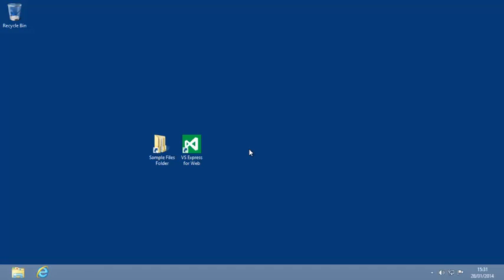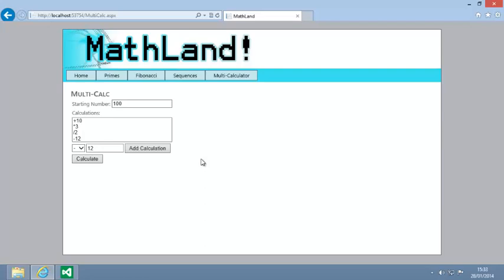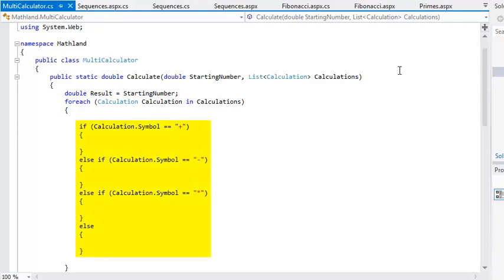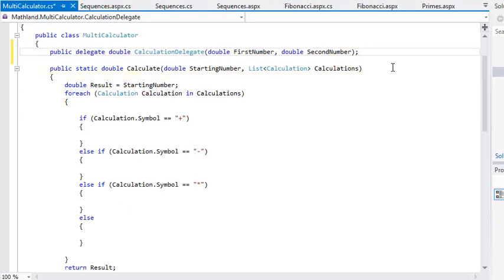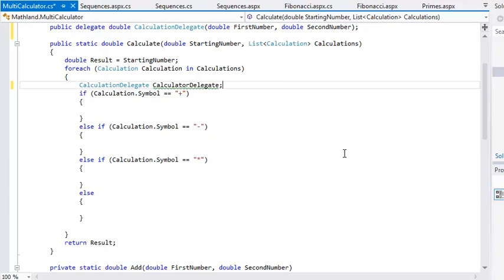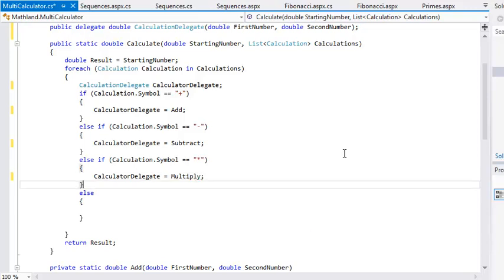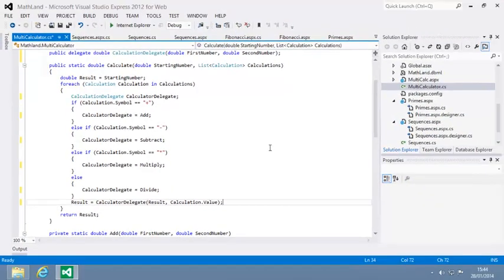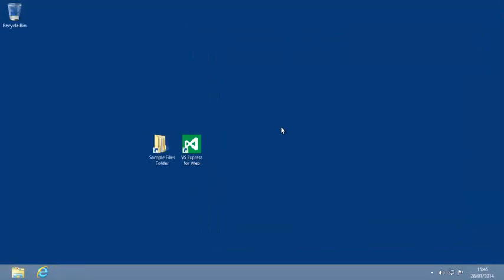ASP.NET 4.5 Expert Skills Lesson 4-10: Understand delegate methods